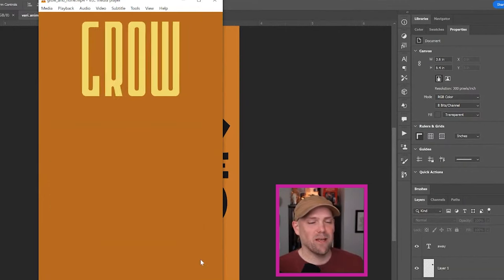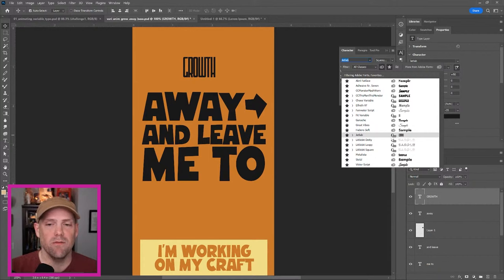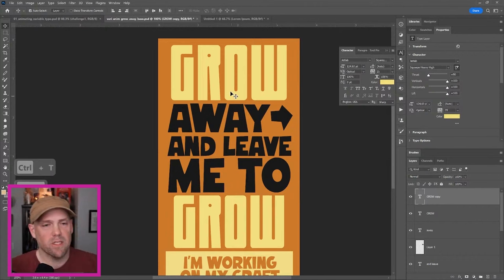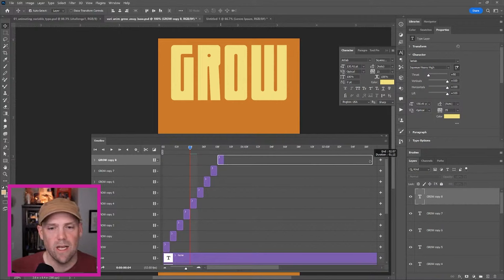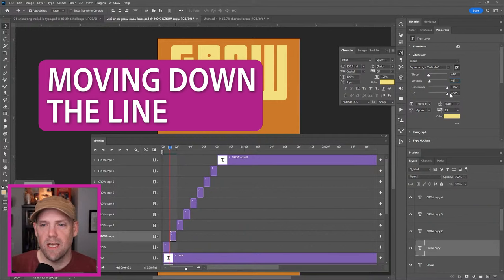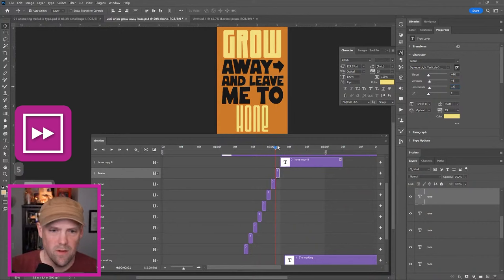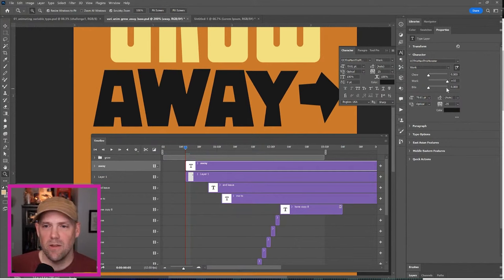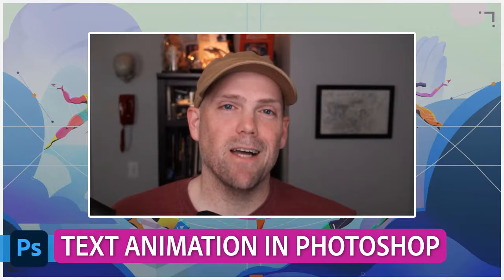How to Use Animation in Photoshop | Tutorial for Beginners | Adobe Photoshop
Make an animated Instagram Story in Photoshop. Wade Acoff teaches us how to use variable type from Adobe Font to create animated text for engaging social media content.